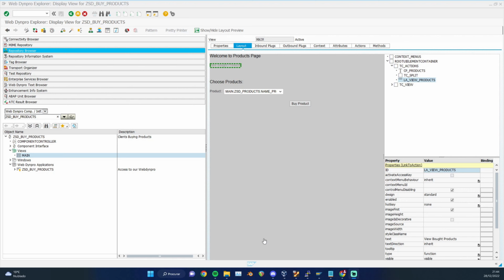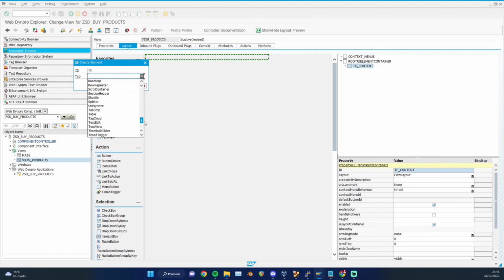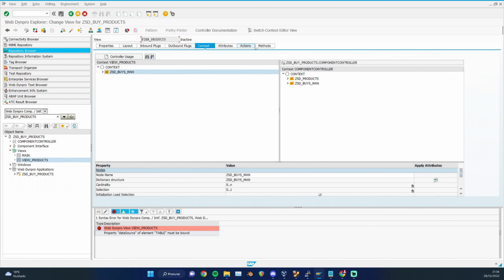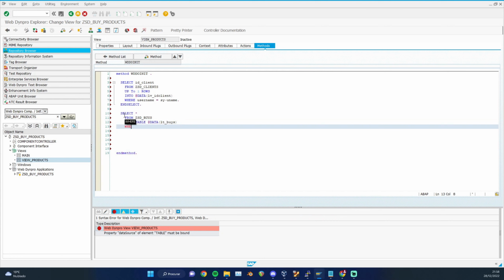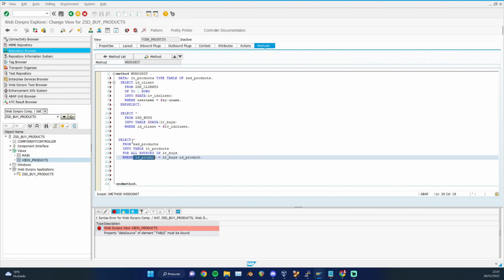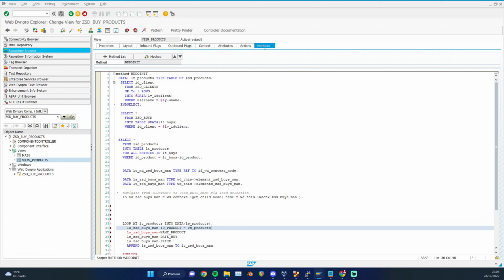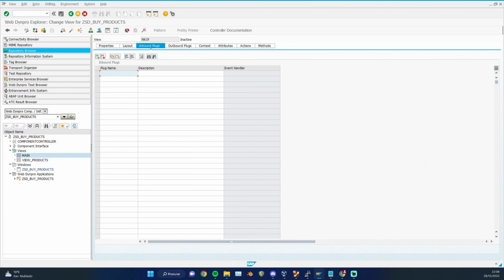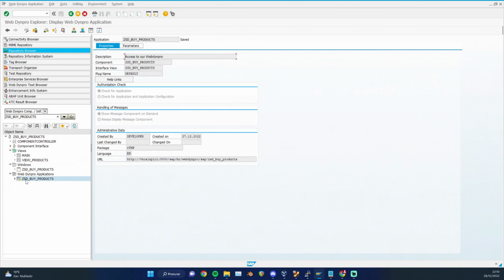Episode 6 - SAP ABAP Development Course - Webdynpro (3rd Part)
Welcome to my SAP ABAP Development Course,

In this episode, We'll create a Webdynpro for users to buy products. The Webdynpro content will be seperated in three parts.

TuxGuru96